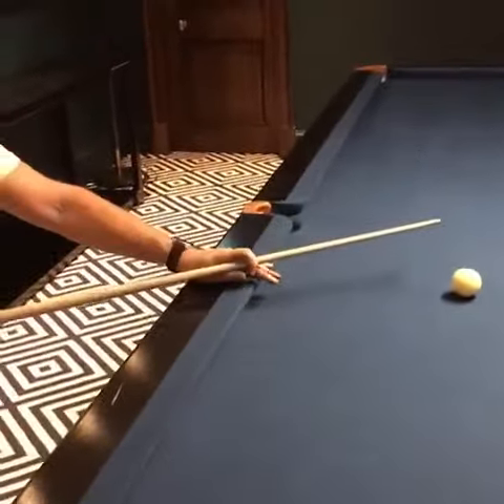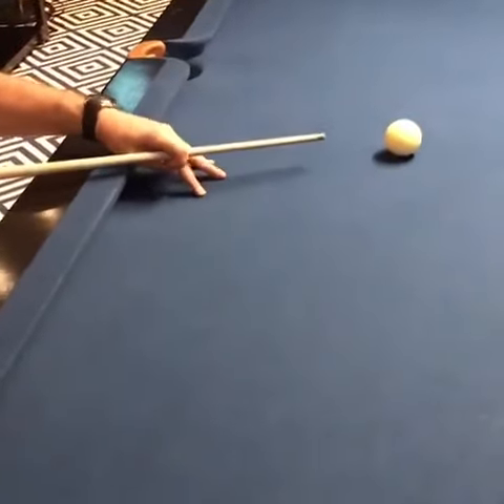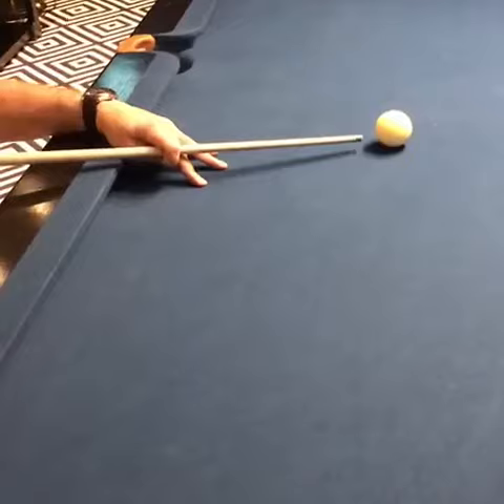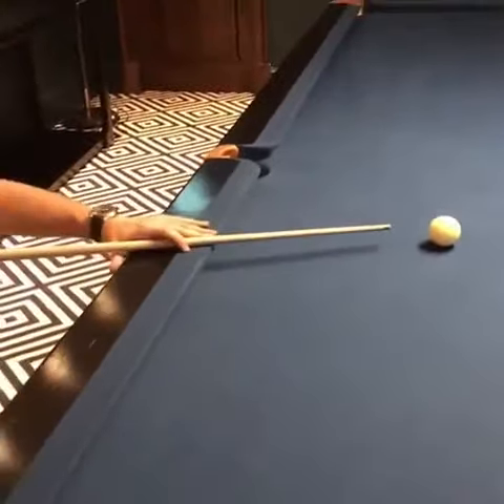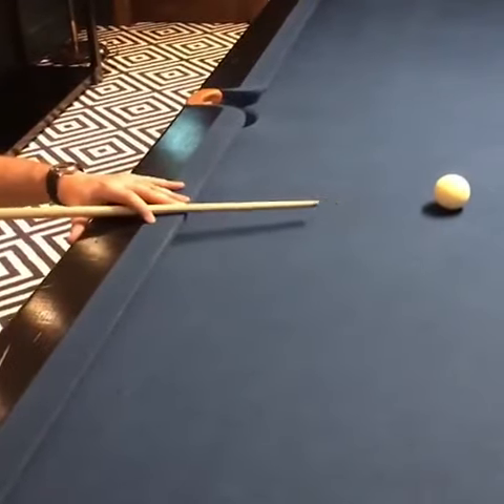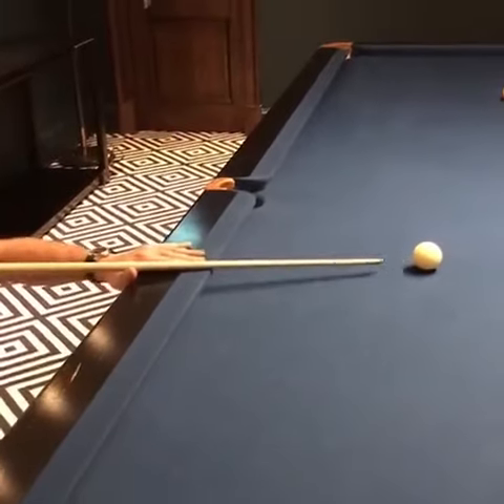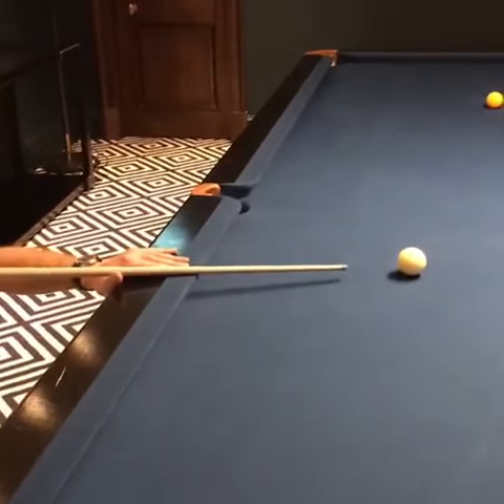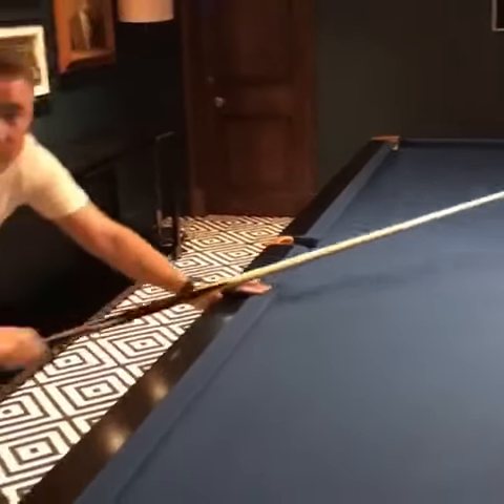Stephen Hendry Cue Tips | Legend Stephen Hendry Tips Videos